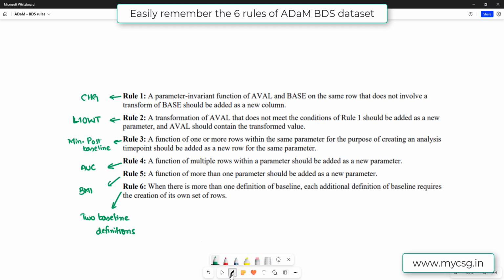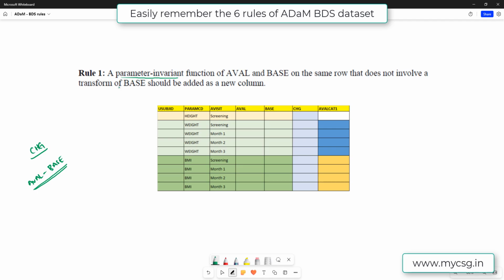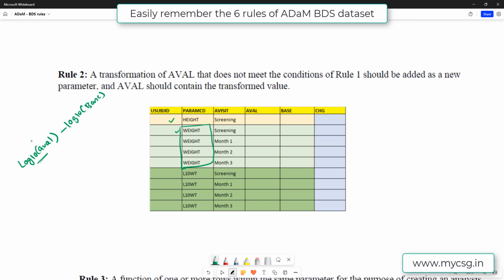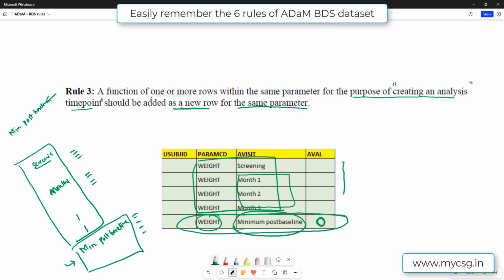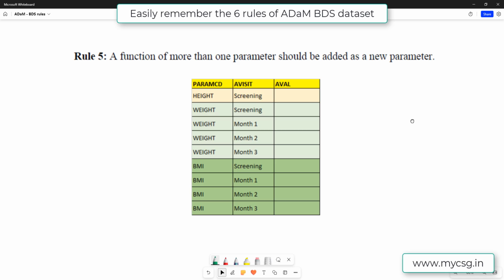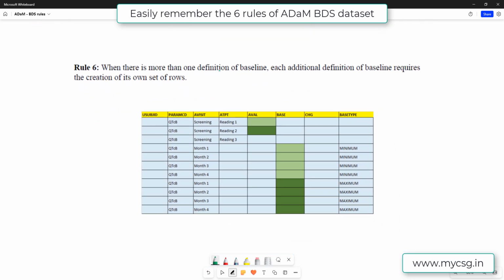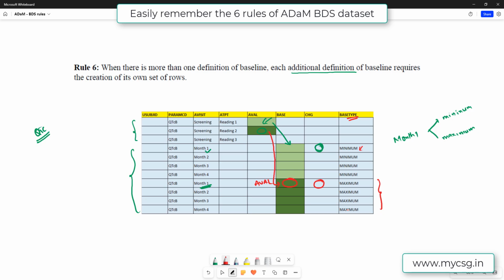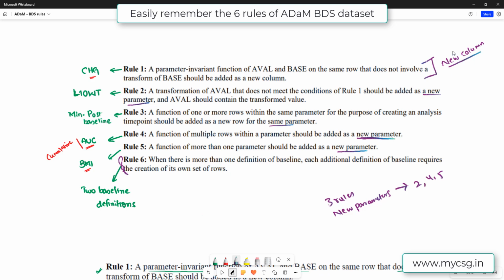Clinical SAS: ADaM BDS: 6 Rules: Easily remember the rules